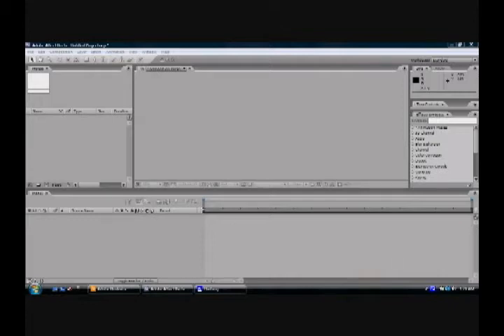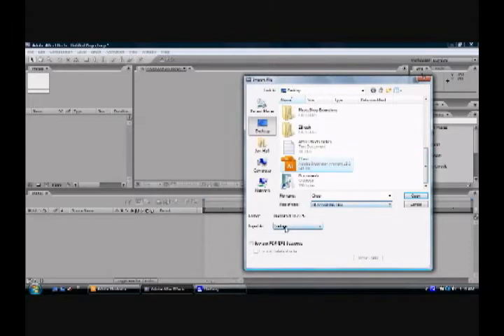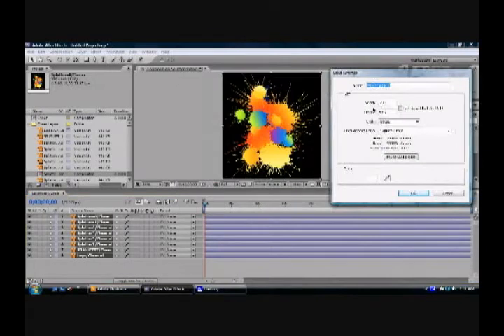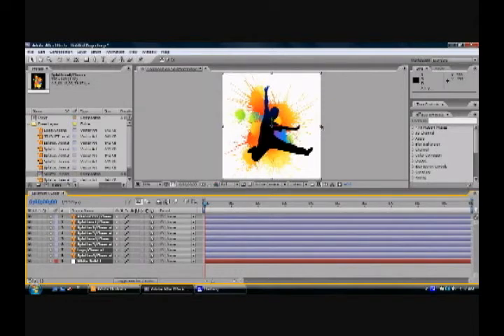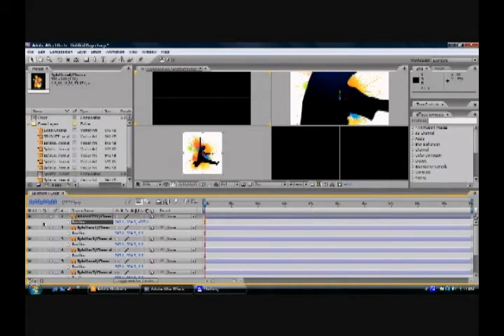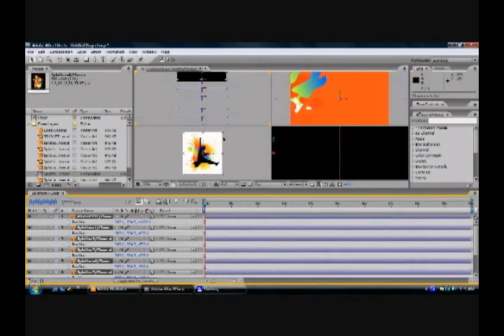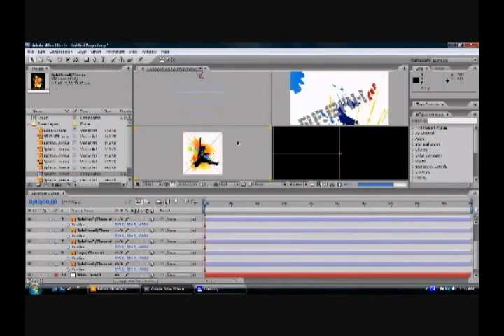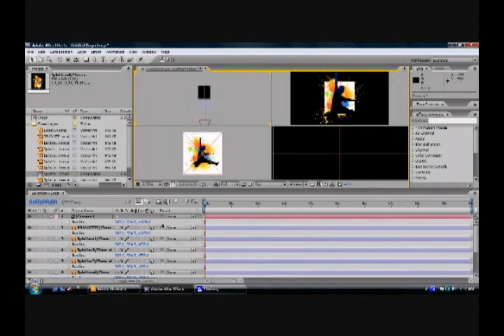3D in AE Part 1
A short tutorial on importing and animating Illustrator layers in Adobe After Effects. This video focuses on importing the layers and starting the animation process. "3D in AE Part 2" finishes the tutorial, and " Using the Curve Editor" fine tunes the final animation composition. Have fun.